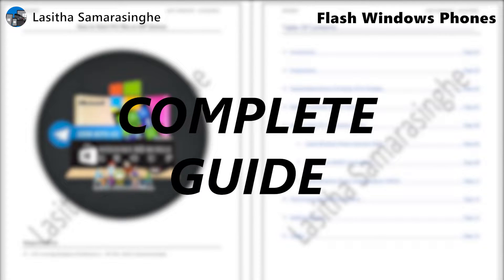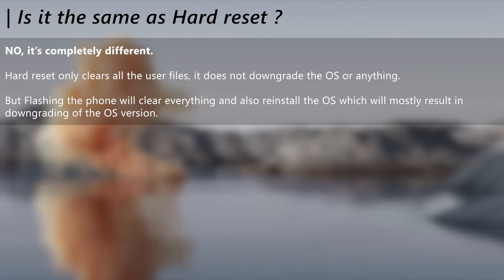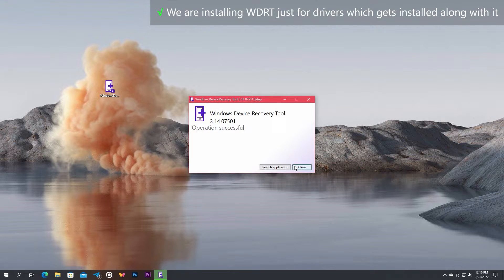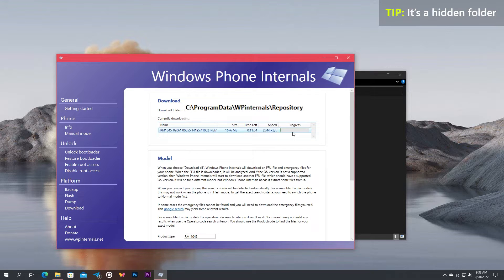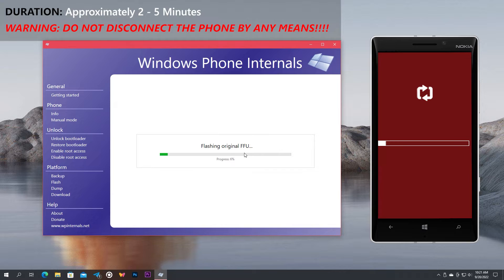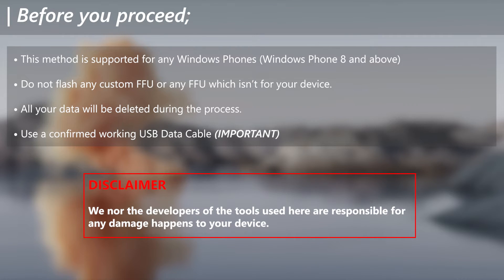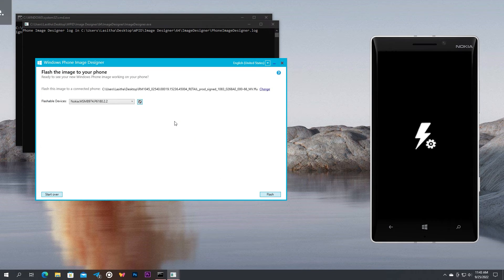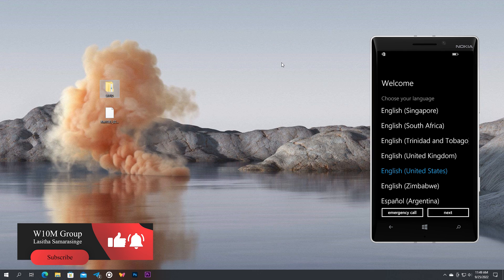How to Flash/Downgrade Windows Phones (LUMIA & OTHER-OEM)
Welcome to the video showcasing how to flash any Windows Phone which came with Windows Phone 8 or later.

Chapters
00:00 - Guide Intro
00:06 - Group Intro
00:13 - Introduction
             00:18 - What is flashing?
             00:36 - Purpose of the guide
             00:58 - What happens when flashing?
             01:27 - Different between Hard reset and flash
             01:55 - When do you need to Flash?
             02:20 - Can you flash any FFU?
             02:31 - Custom FFU?
02:51 - Preparations
             03:34 - Backup of WDRT
03:40 - Download FFU Package of your phone using WPI [DEPRECATED]
             04:53 - Alternatives to download FFU
                          04:53 - LumiaFirmware
                          04:58 - WDRT [DEPRECATED]
                          05:03 - Archive.org (For Other-OEM Devices)
05:08 - Flash FFU to Windows Phones
             05:12 - Method 1: Using Flash Mode (Lumia exclusive)
             08:06 - Method 2: Using FFULoader (Any Windows Phone)
11:37 - End Screen

Notes
* Microsoft has taken down WDRT along with it's server repositories in 2024/09/26, which will render WDRT useless and FFU downloading via WPI also not possible, you may use alternate resources mentioned plus our new bot from Fadil
• To grab the FFU for NON-LUMIA devices, use the Archive.org link.
• [DEPRECATED] If downloading FFU via WPI is too slow, then make sure you are using the latest version of WPI.
• Use an Internet download manager like IDM if you are using LumiaFirmware.com to download FFU as it will be much faster.
• Windows Phone Internals may not work with Windows 7 PCs, minimum recommended is Windows 8 and above.
• Both of the Flashing methods are supported for LUMIA devices but only the method 2 (FFULoader) is supported for NON-LUMIA Devices.